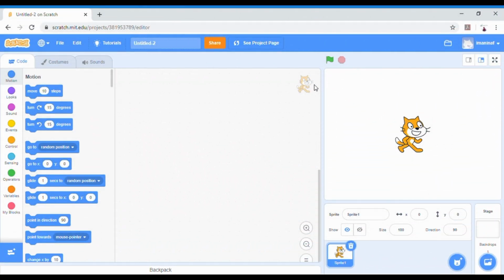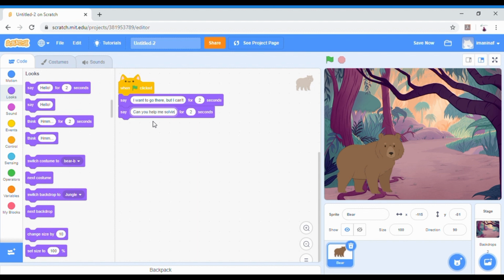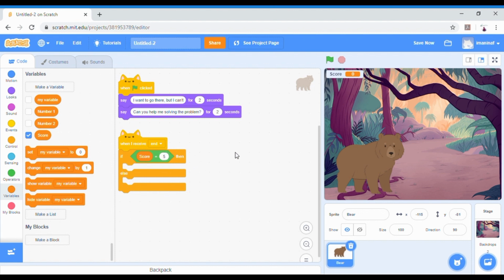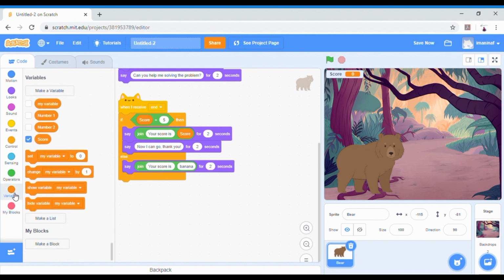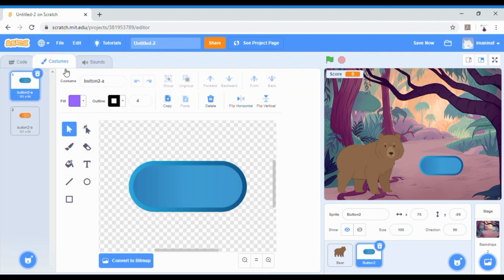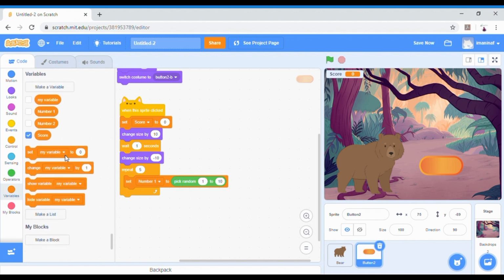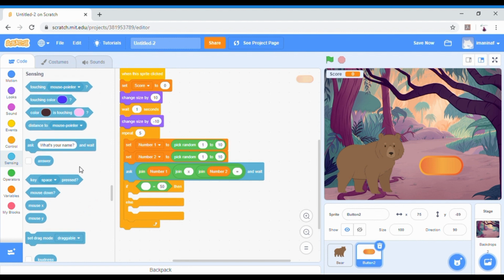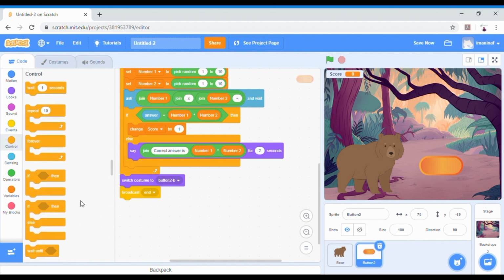How to Make An Exercise about Multiplication Using Scratch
Hello!
This is a tutorial about making an exercise about multiplication material using Scratch.

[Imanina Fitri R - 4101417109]